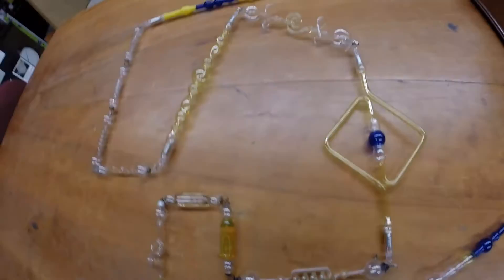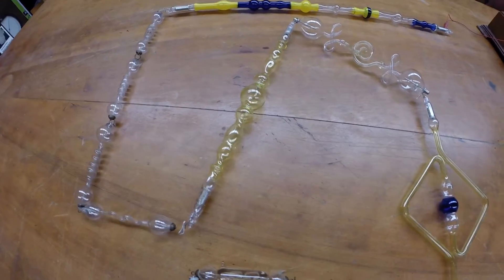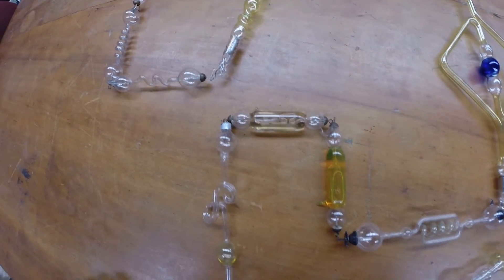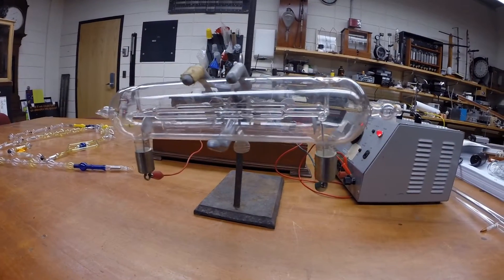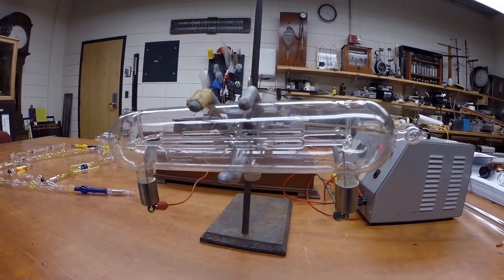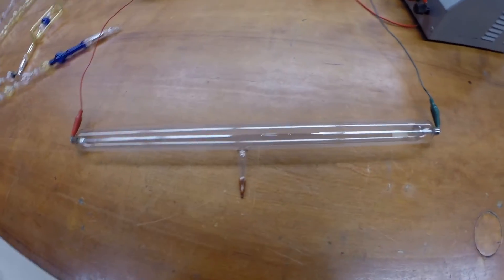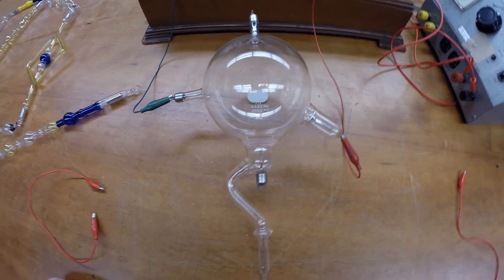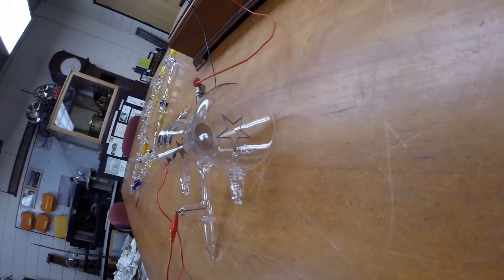Geissler and Cathode Ray Tubes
Geissler and cathode ray tubes are demonstrated.